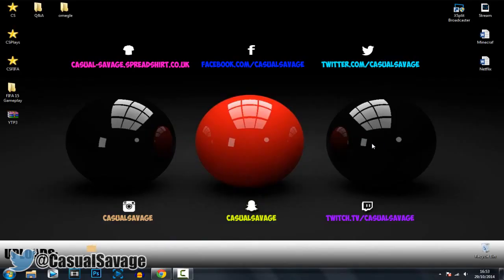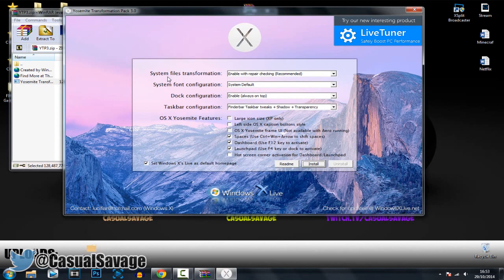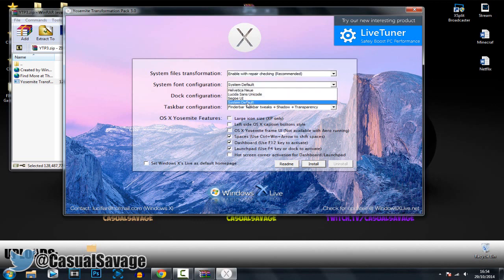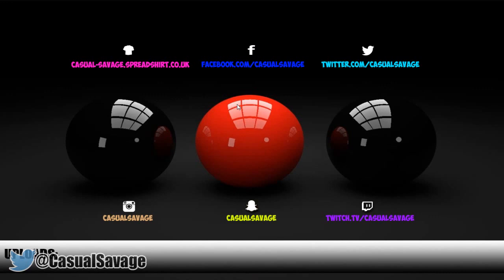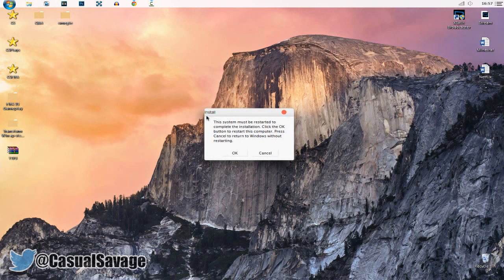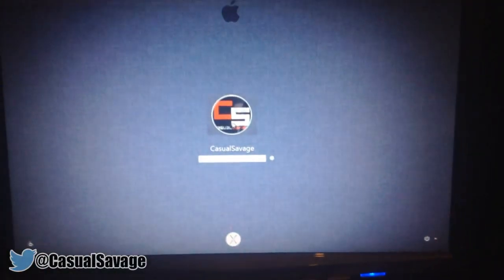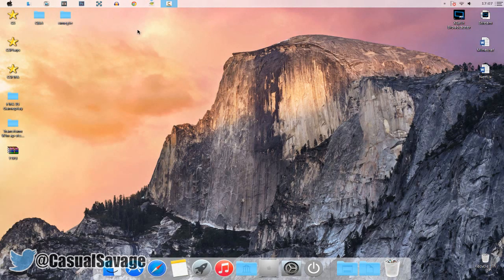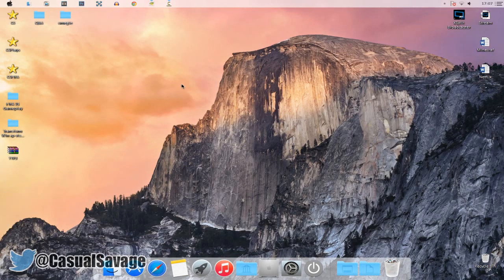How To: Transform Windows XP/Vista/7/8/8.1 to OSX Yosemite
How To: Transform Windows XP/Vista/7/8/8.1 to OSX Yosemite! What's up, in this video I am going to be showing you How To: Transform Windows XP/Vista/7/8/8.1 to OSX Yosemite!

►Skype:
CasualSavage